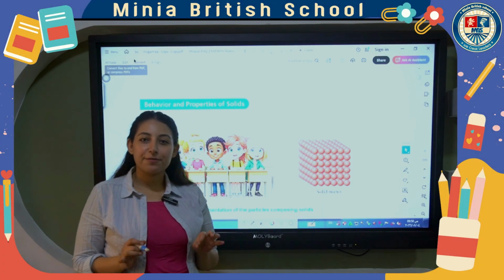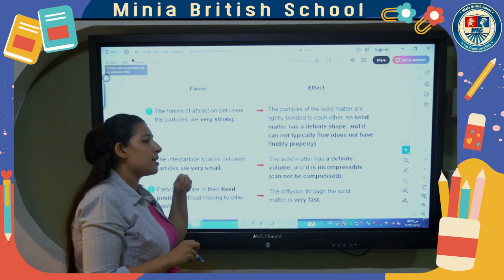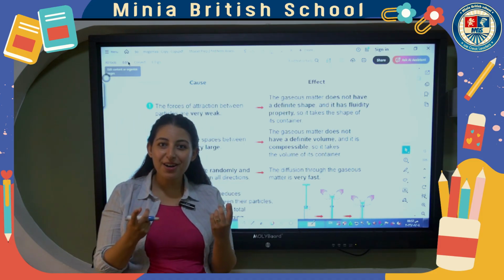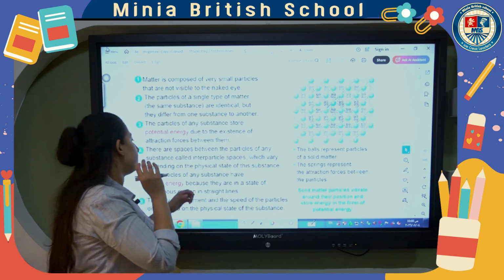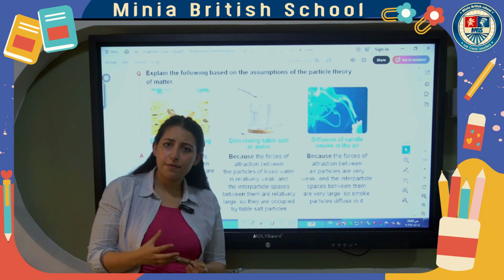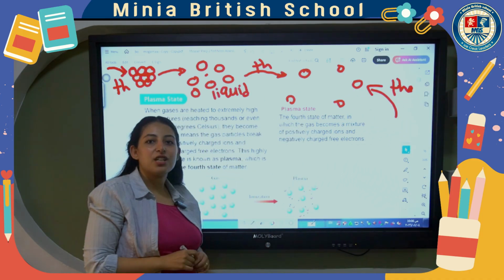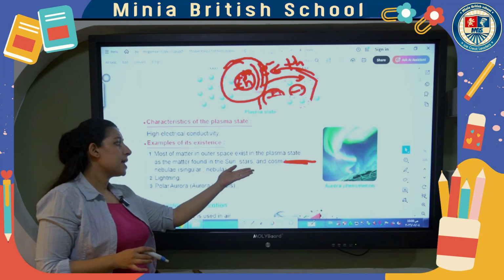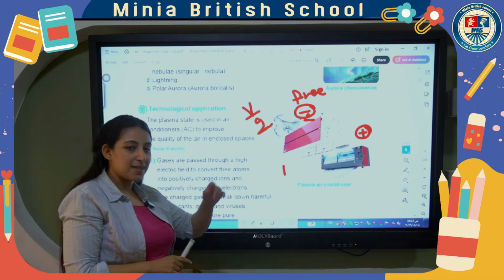Science - First Semester - Grade 8 - states of matter lesson one .part 2. grade 8(prep 2).mp4